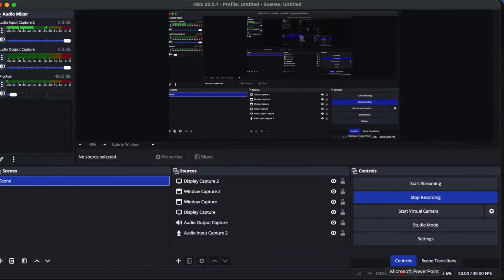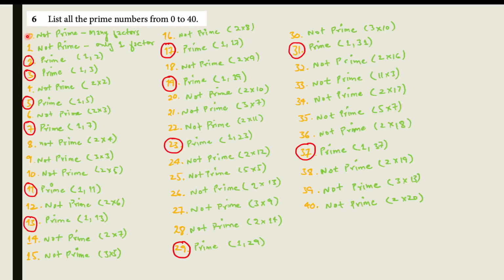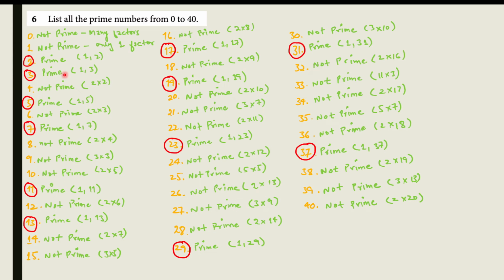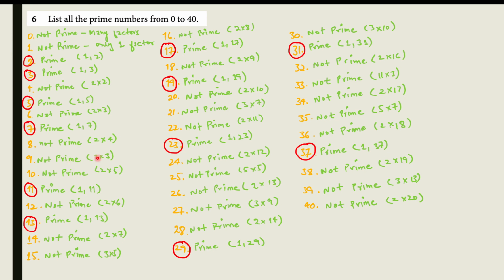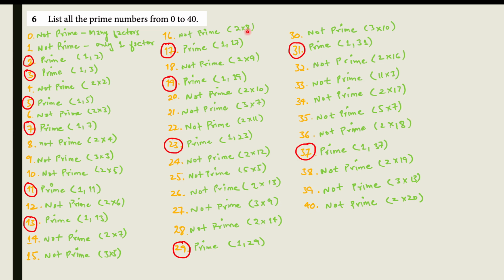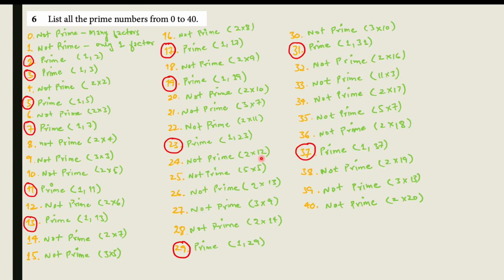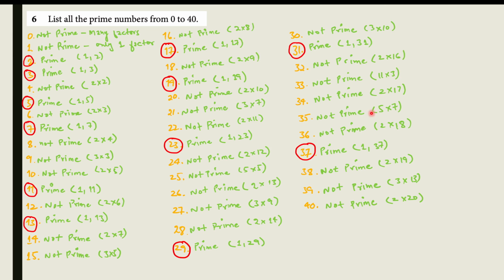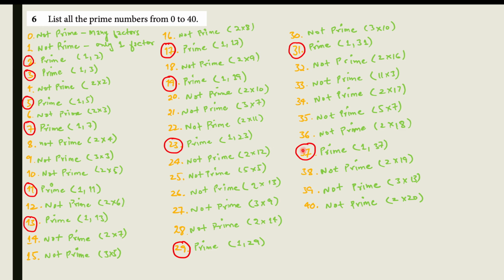Examination Practice Questions IGCSE Math Ch1Q6